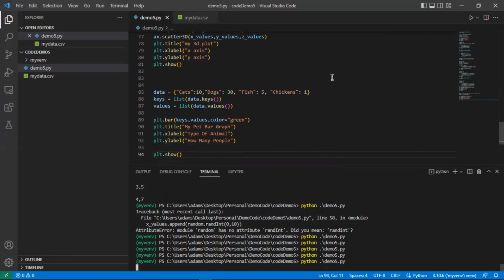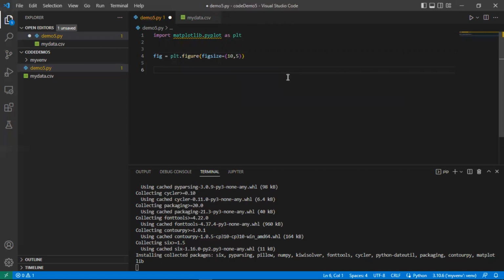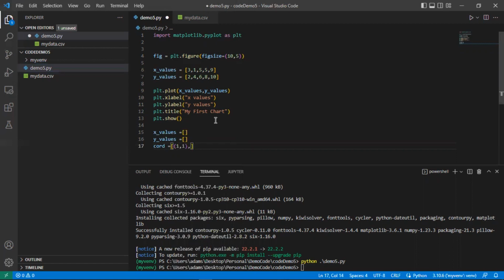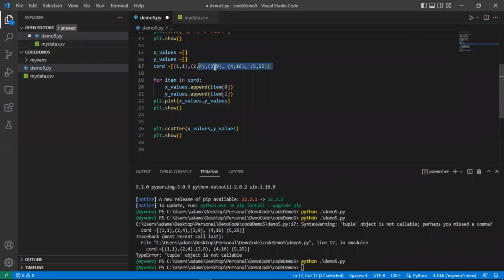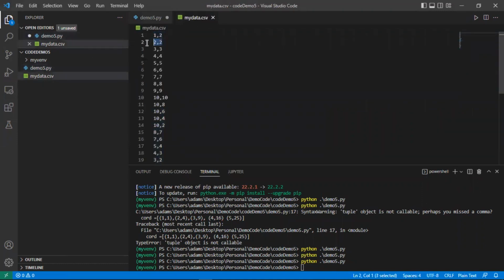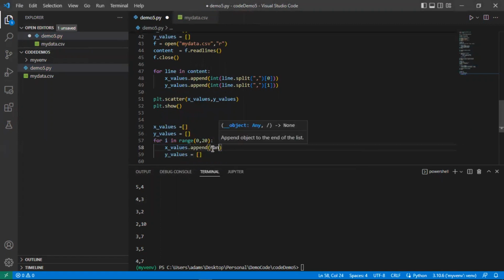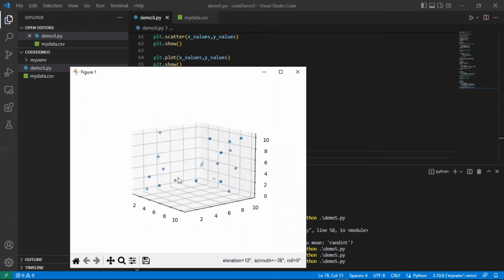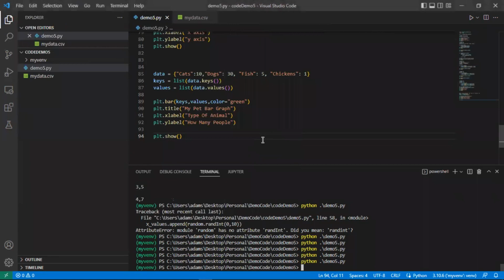Learn Python Fundamentals for Beginners: Charts and Graphs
Learn how to use the Matplotlib package in python to create charts and graphs to visualize your data

Charts and Graphs for data visualization can can be complex and this video just starts to scratch the surface for beginners.